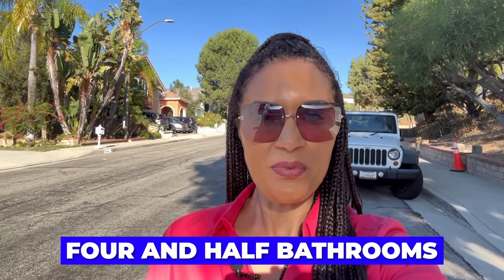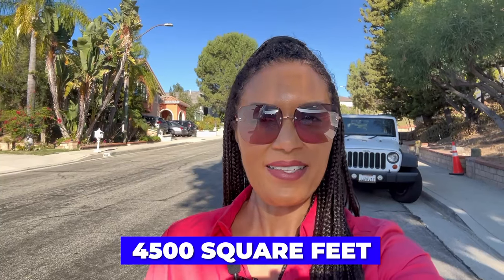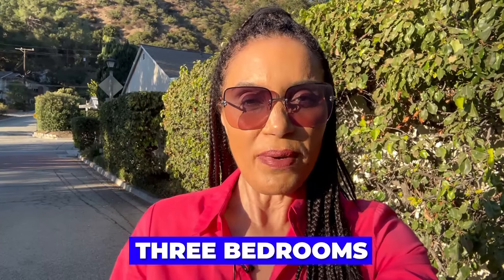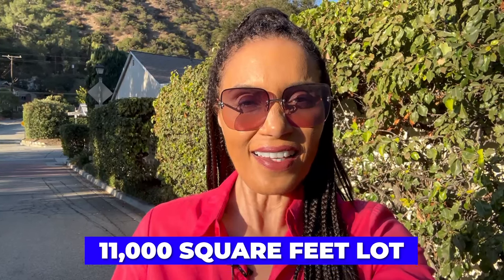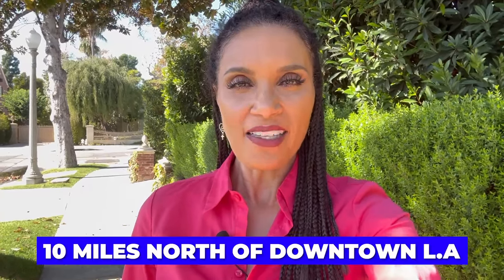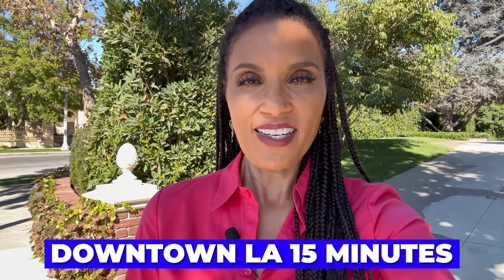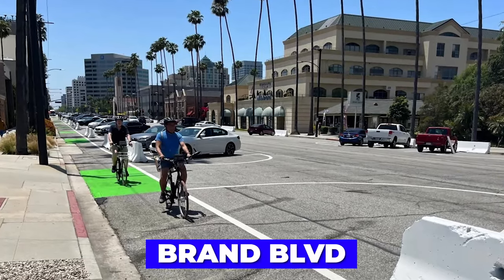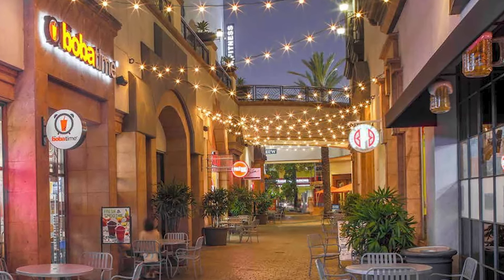Why Glendale Could Be Your Ideal LA Suburb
Looking for a city that blends suburban charm with city convenience? In this episode, we explore Glendale, CA, showcasing its homes, schools, parks, and vibrant lifestyle.

Join me as I tour a variety of Los Angeles homes in different price ranges, helping you find a property that fits your lifestyle and budget. Glendale offers quiet neighborhoods, incredible views, and a wealth of amenities, making it a popular choice for families, professionals, and everyone in between.

From the charm of historic bungalows to spacious hillside homes with breathtaking views, Glendale has something for everyone. Alongside a thriving restaurant scene, exceptional schools, and iconic shopping destinations like the Americana at Brand, this city is one you’ll want to explore. Whether you’re looking for a home close to downtown LA or a quieter neighborhood surrounded by nature, Glendale might be just what you’re looking for!

Timestamps:
0:00 – Introduction
0:55 –  Meet Jonna
1:34 – Neighborhood Drive
1:43 – Touring 1.9M home
6:04 – Touring 3.3M home
10:05 – Touring 1.3M home
13:44 – General information about Glendale CA
14:33 – Top-rated schools in Glendale
16:33 – Parks and outdoor spaces in Glendale
16:49 – Dining and shopping in Glendale
18:32 – Final Thoughts

I’m Jonna Knudsen, a Los Angeles-based realtor with eXp Realty, helping clients find their perfect homes in vibrant neighborhoods like Glendale. With years of experience in the LA real estate market, I’m here to guide you through every step of your buying or selling journey.

DRE 02048431
REALTOR® NextHome Grand View